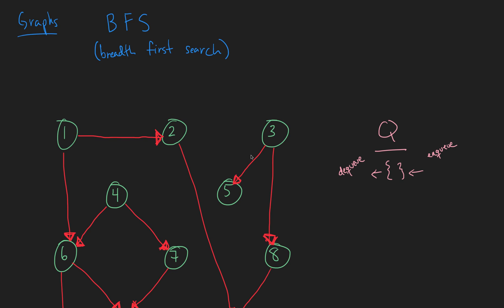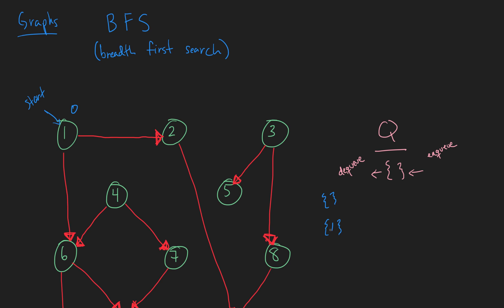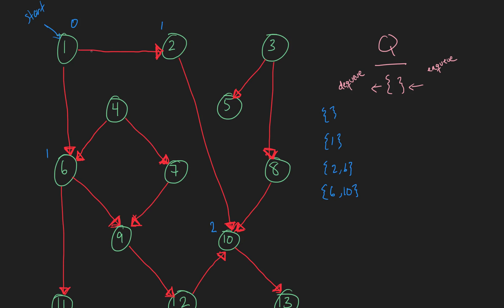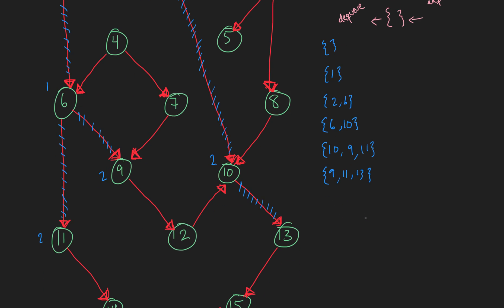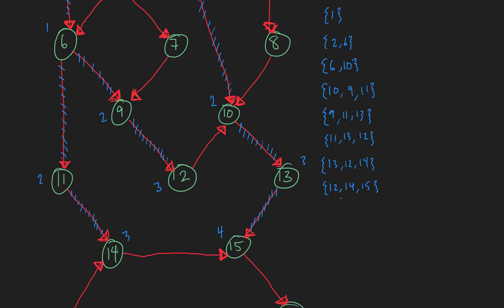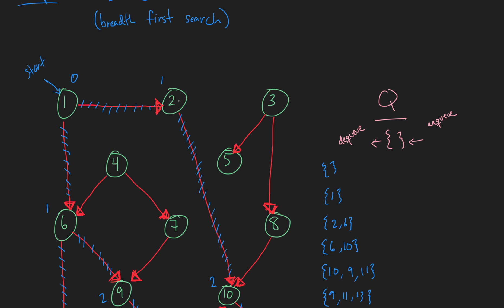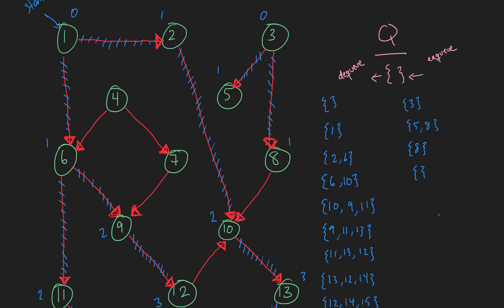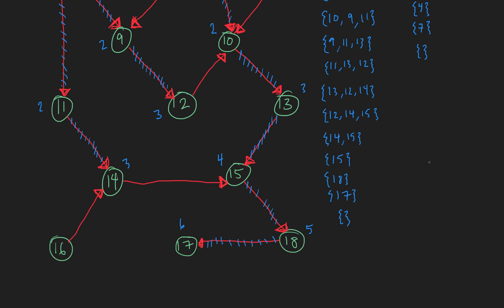Graphs - Breadth First Search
In this video, I show you how the Breadth First Search algorithm works on Graphs.